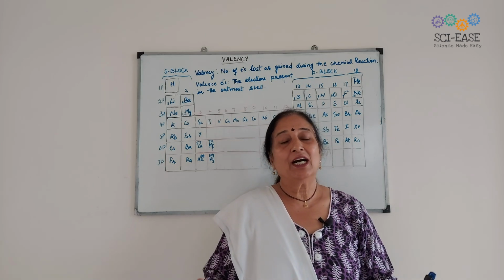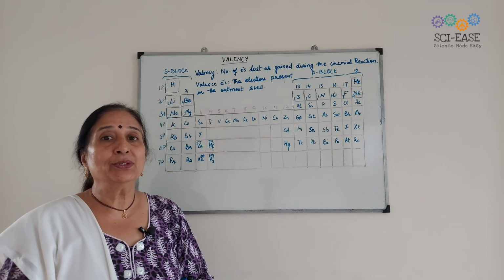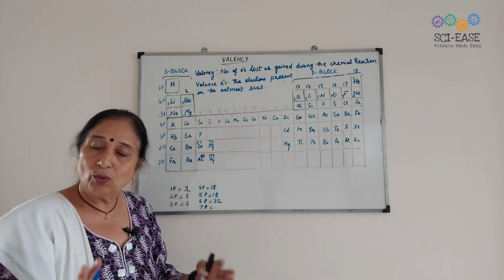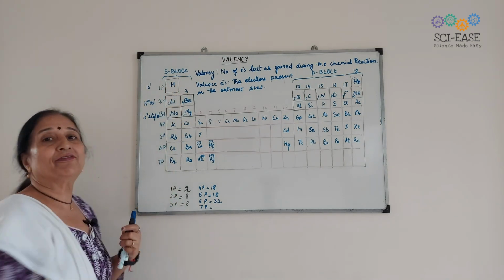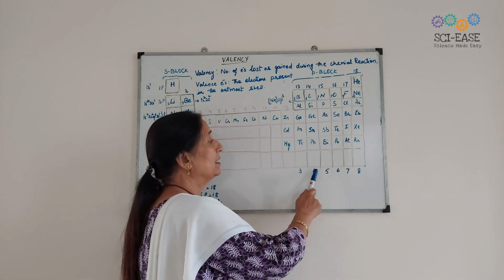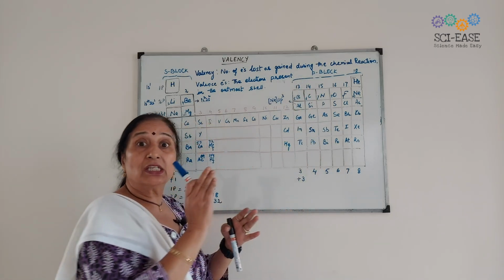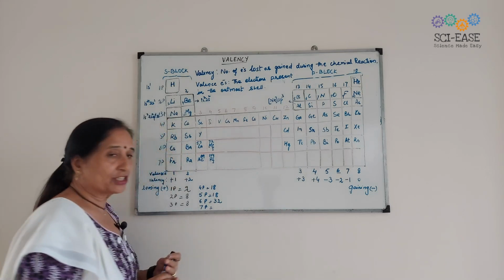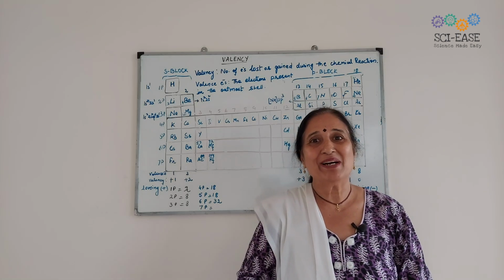Periodic Classification of elements | Valency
The video describes in detail the topic of Valency as part of the Chapter "Periodic Classification of elements"  Class X CBSE syllabus.